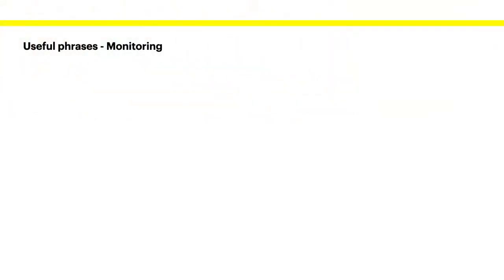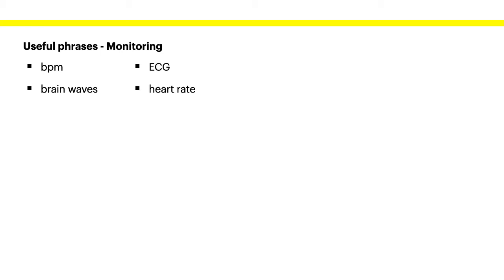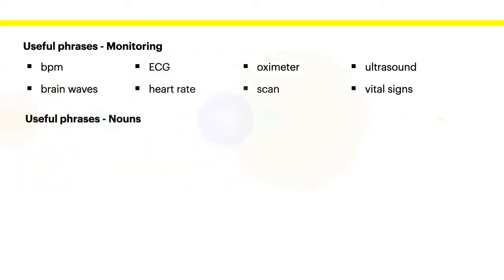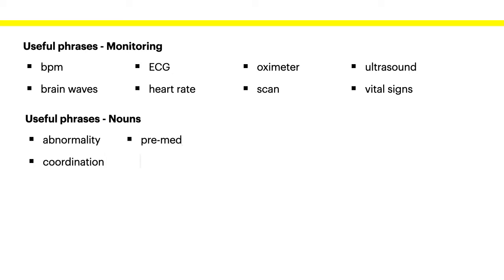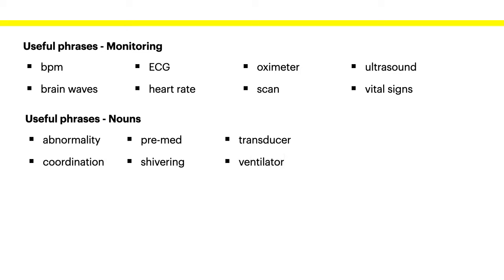English for Nursing: 14. Monitoring the Patient - English Lessons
Learn English. Become a nurse. Work in UK, USA, Australia, Canada, New Zealand. Learn medicine. Get a job